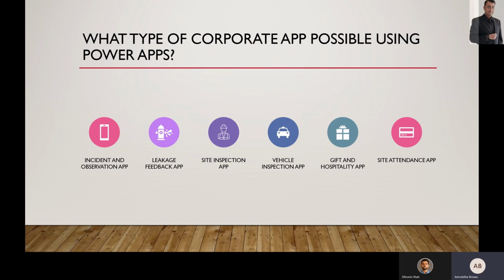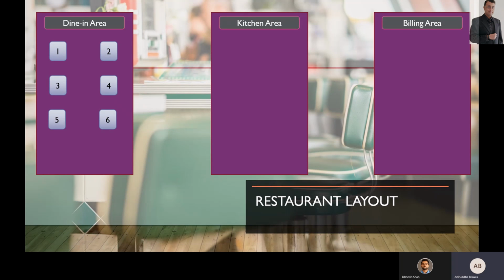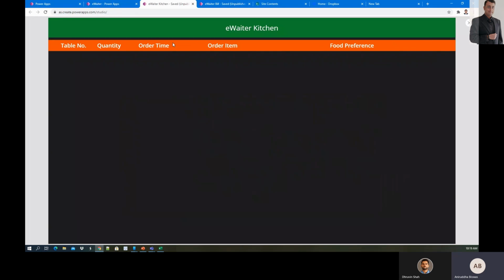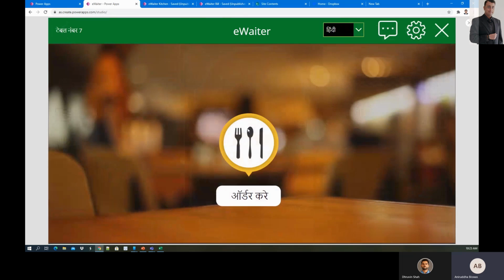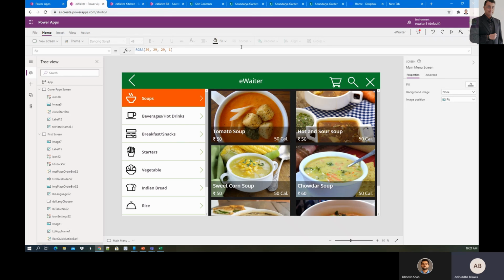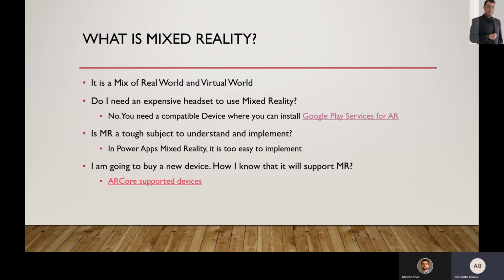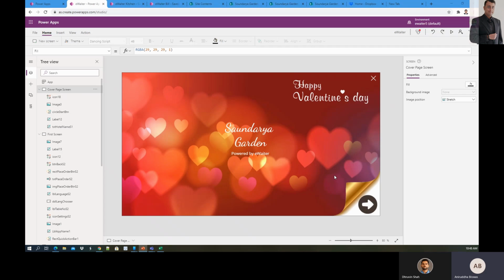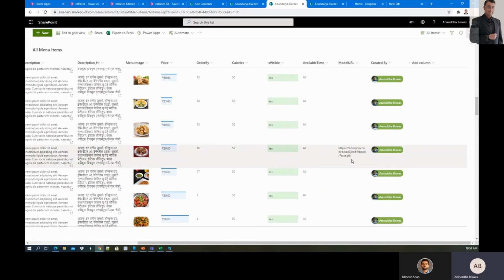Enhance your Traditional Restaurant Business with Power Apps Mixed Reality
Welcome to my new segment on this YouTube channel, where I’m going to talk about different things with our industry experts and talk about real-life business use cases and scenarios. Today, we have our first speaker, Aniruddha Biswas, who will walk us through how we can leverage the capabilities for Power Apps Mixed Reality with Restaurant App. We will learn how the Mixed Reality in Power Apps helps us to build a cost-effective and amazing way of ordering food by using Power Apps Mixed Reality.

Here, first, we will talk about some basic Power Apps scenarios and capabilities on which type of Power Apps we can create to help our customers! We will discuss the era of how companies are shifted from traditional web development to App-based development. Then we will demonstrate the real business application “eWaiter” which helps the restaurant owner to provide a new experience to their customers. We will discuss three different apps here. One for food ordering, another for kitchen, and one for billing. The entire process is automating. Check this entire session series to know more about the full procedure and behind the scene logic for the app.

Also, here we will talk about Myth Vs Reality for Power Apps Mixed Reality and how easy to use this before spending an amount of money on special glasses and devices! Check this amazing conversation!

Chapters:
00:00 Start
01:30 Introduction for Speaker
04:40 Why Corporate need to develop Power Apps?
05:16 How companies are shifted from Web-based development to App Development?
07:20 Real-Life Business Scenario - Personal Expense Tracker
08:22 Real-Life Business - Restaurant App with Mixed Reality App
10:12 How Power Apps helped to Automate Restaurant Process?
13:12 Demo for eWaiter App
18:35 How Mixed Reality Restaurant App is developed?
19:00 Logic behind Multi-Lingual App in Power Apps
20:14 List Structure behind the App
24:18 Mixed Reality in Power Apps
25:49 Myth Vs Reality for Power Apps Mixed Reality
26:20 How to check if your device is supported to Mixed Reality?
29:16 Capabilities for Power Apps Mixed Reality
33:37 Prepare.GLB file
34:01 Upload File to Dropbox
35:49 Download 3D Builder
38:24 How easy Mixed Reality is to implement!
39:38 Questions!
42:00 Subscribe

CREDIT:
Thanks a lot, @Aniruddha for your most valuable time and effort for us and for sharing this amazing content with us! Hoping to have you again and again on this channel!